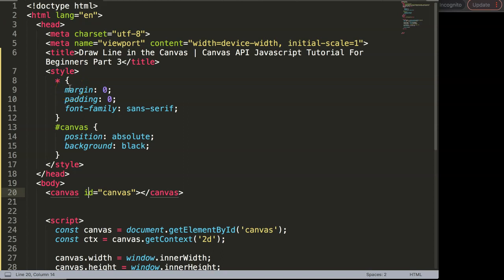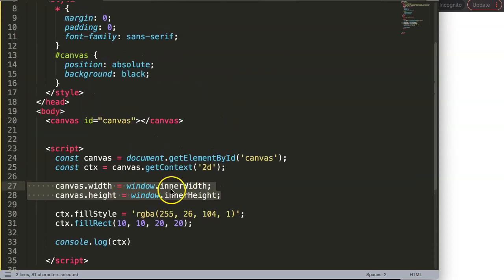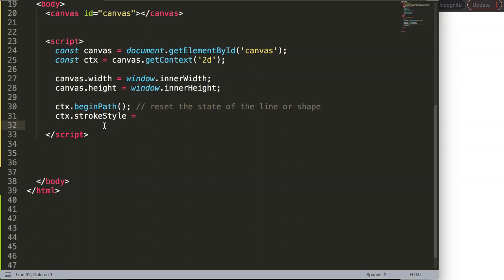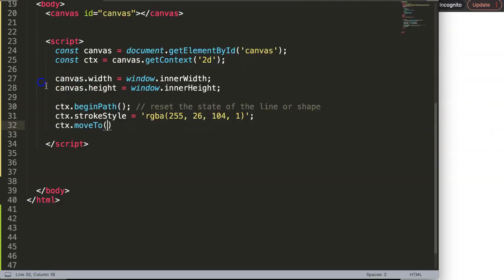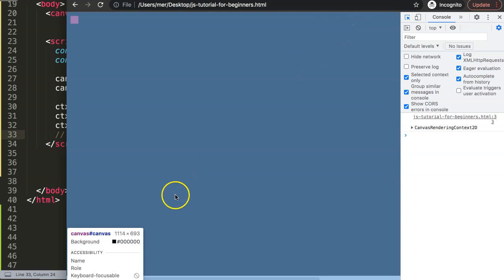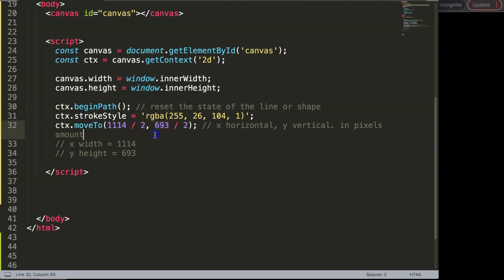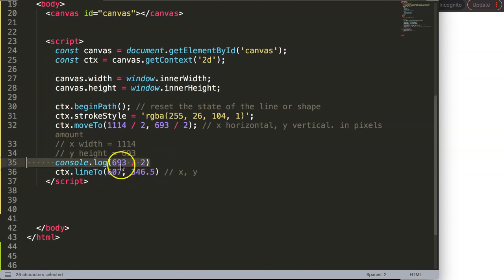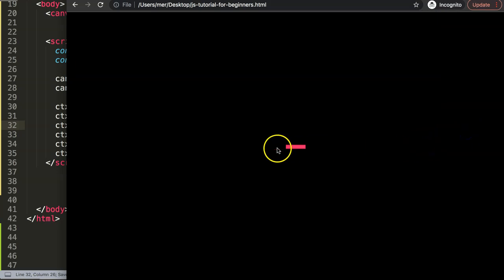Draw Line in Canvas | Canvas API Javascript Tutorial For Beginners Part 3